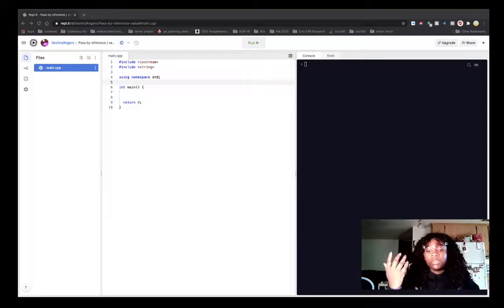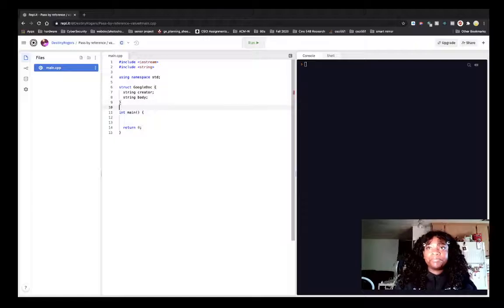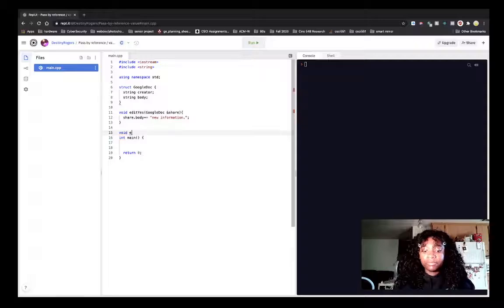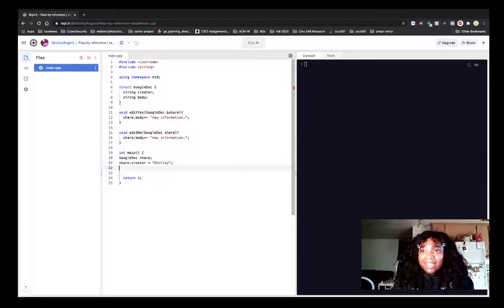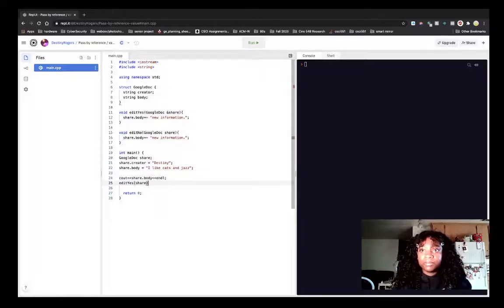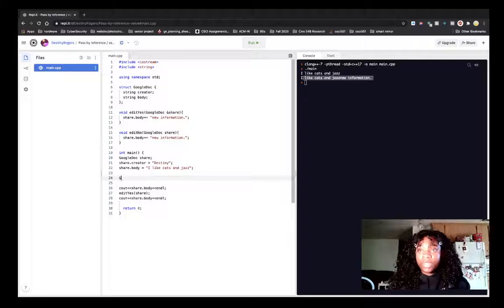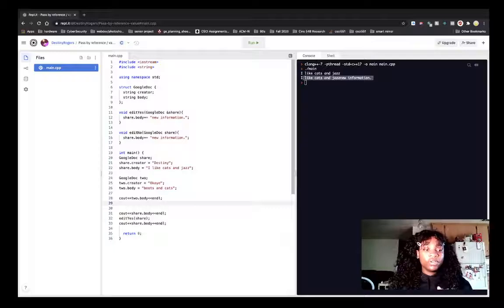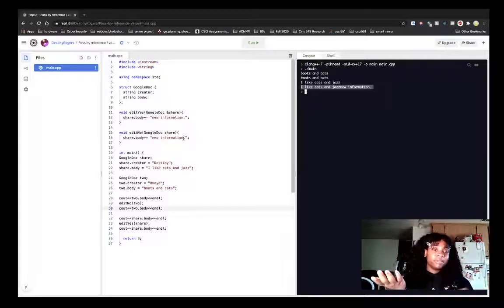Editing documents using pass-by-reference and pass-by-value parameters in C++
Destiny showcases how to edit parameter information by using pass-by-reference in contrast to how parameters work with pass-by-value in C++.  Learn how to code with Destiny and others